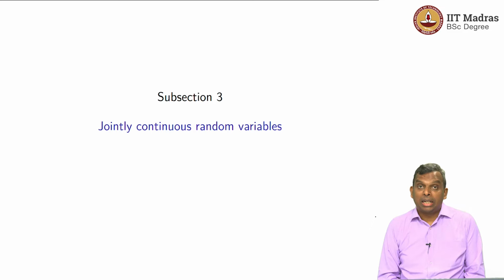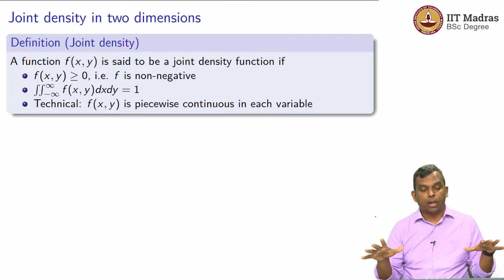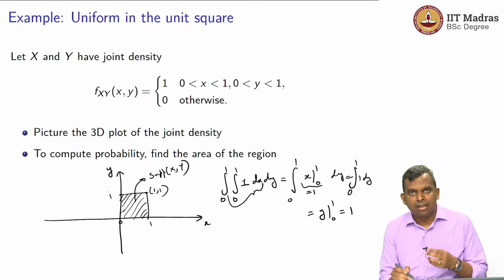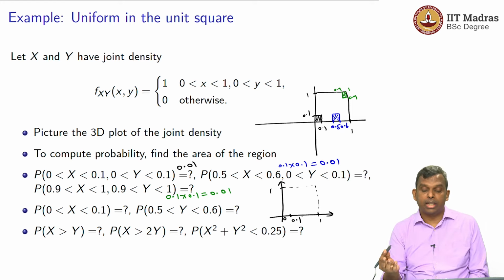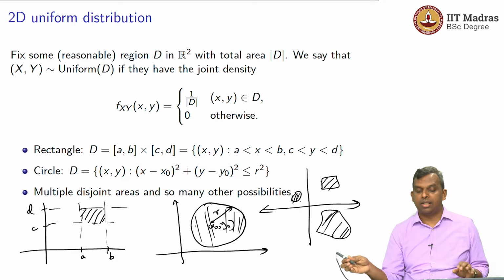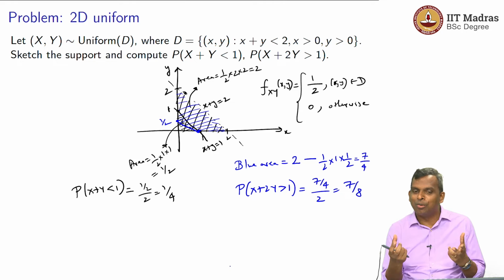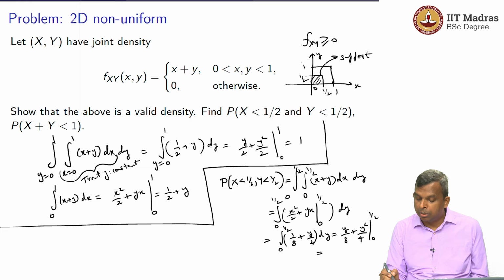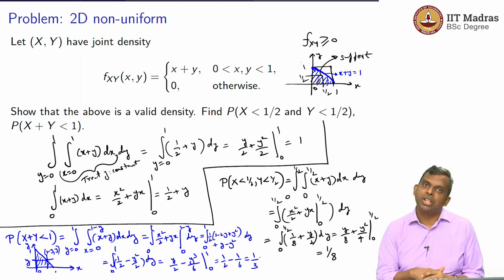W6_L1: Joint continuous random variables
Video Overview
 This lecture introduces jointly continuous random variables and explains their role in statistical modeling. Using data from the Iris dataset we motivate the idea with 2D histograms and then describe these distributions using joint densities. We define the support of a joint density demonstrate the 2D uniform distribution and work through an example involving integration with a non uniform joint density.